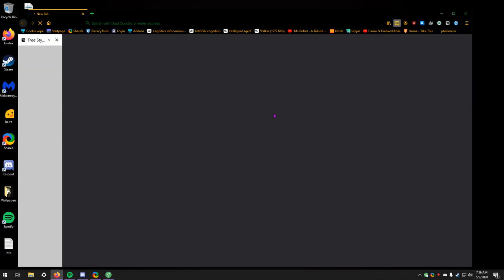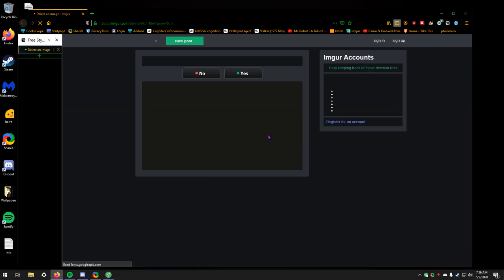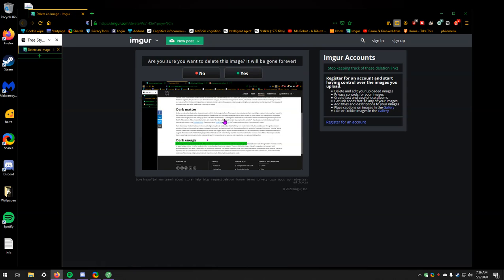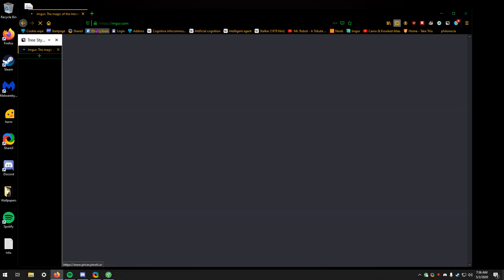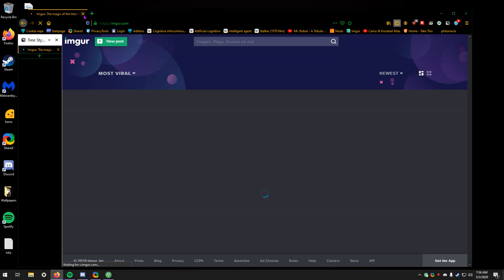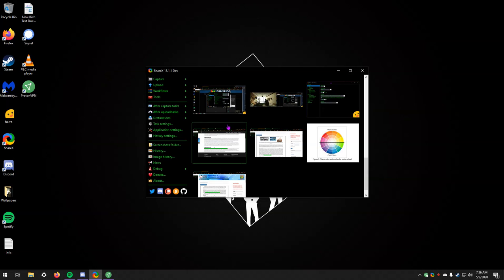ShareX; How to Remove Imgur Content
In this quick tutorial I will explain in one ear how to remove Imgur content that you may have accidentally posted online through ShareX.

NOTE: You can also right click delete imgur images from the History tab located on the main ShareX panel. In case you cleared your task list, this is also a viable solution.

- Open-source software, absolutely no ads.

Time stamps:
0:00 = Find your Image
0:18 = Right click + Open
0:21 = Click Deletion URL
0:30 = If you don't want images to be uploaded, you shouldn't of clicked yes when it prompted you
0:35 = Remember to disable upload image to host in after capture tasks if you do not want it on the internet...

Song - Fall - Daft Punk